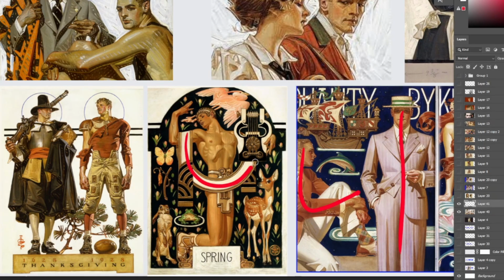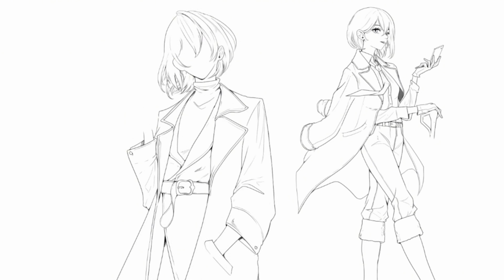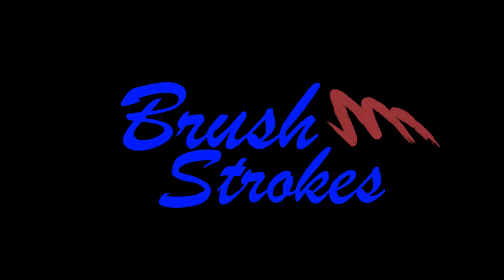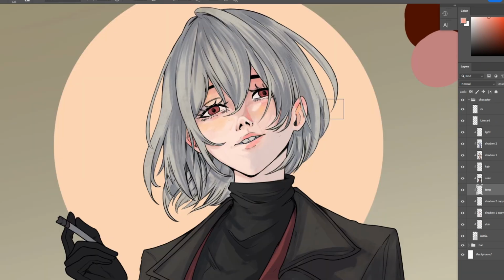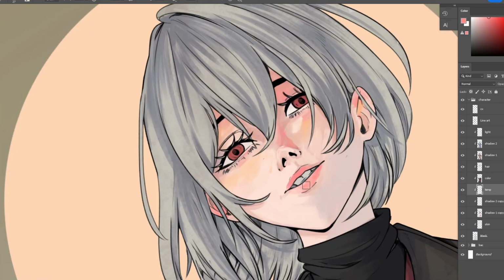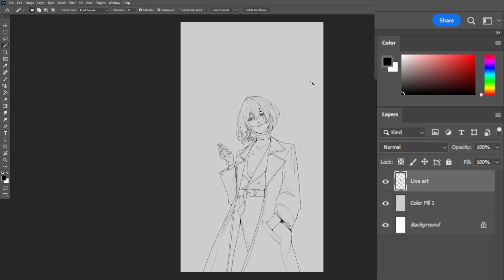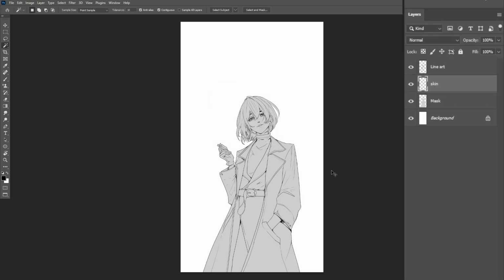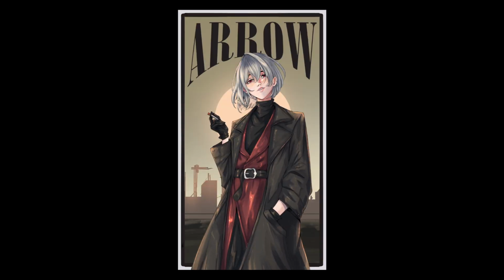I tried copying SOME of J. C. Leyendecker's technique - DID I FAIL?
A study of a classical artist, J. C. Leyendecker